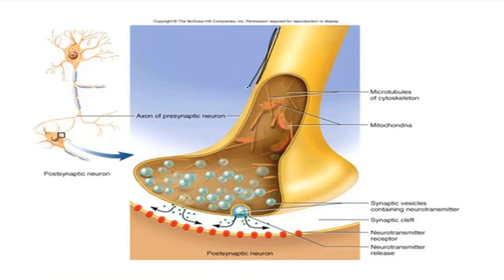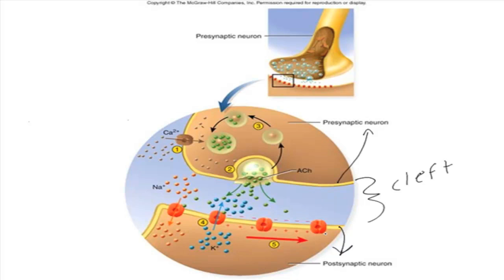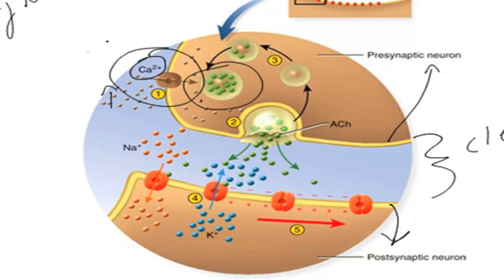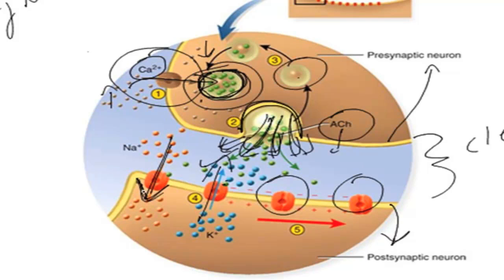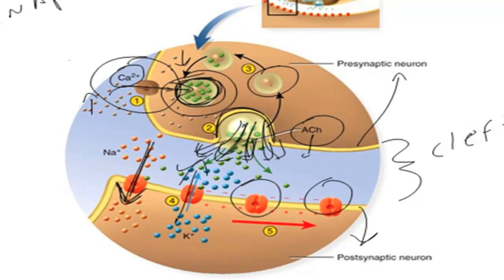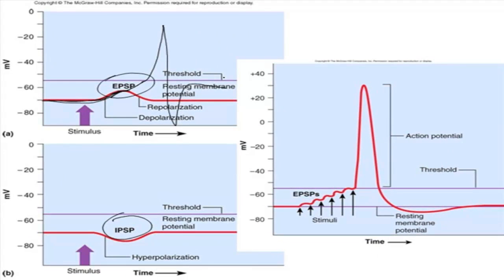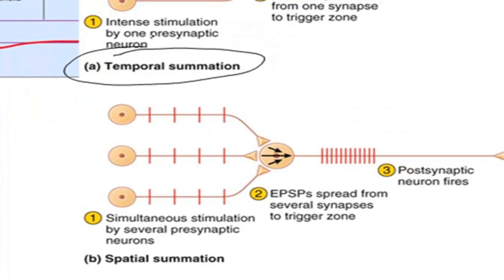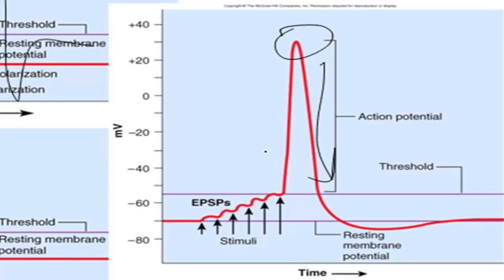The Chemical Synapse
This video is a basic description of the chemical synapse. It is intended for students enrolled in a 100 or 200 level Human Anatomy & Physiology course. It is recommended that you view the video, "The Nerve Impulse" prior to viewing this video as it picks up where that one leaves off.